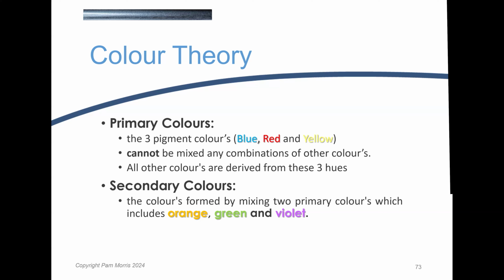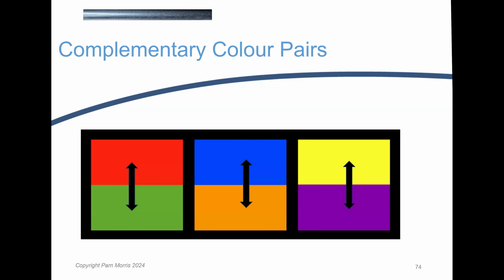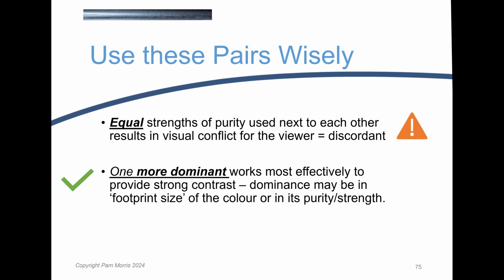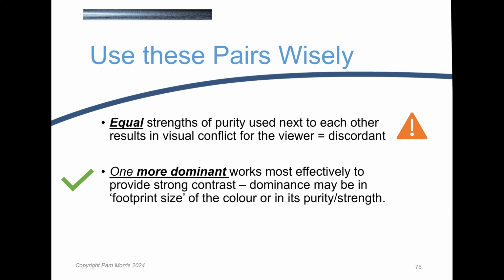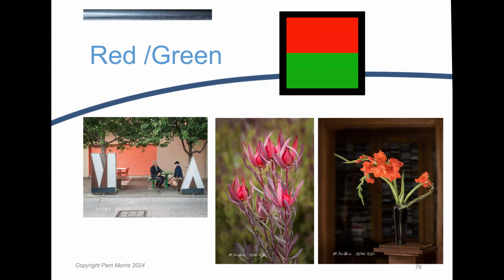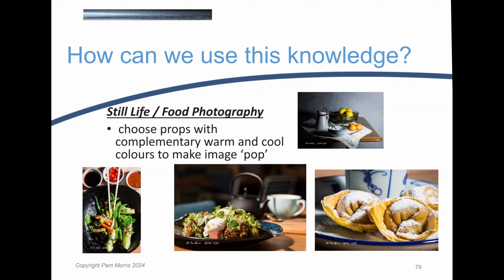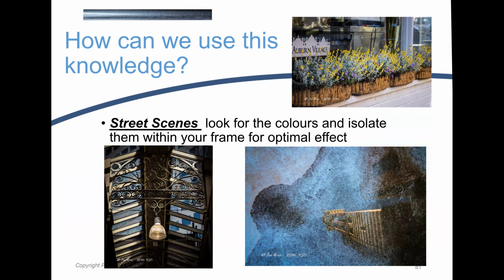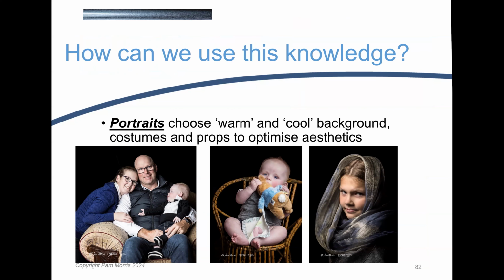Colour and Tone Lesson 04 Complementary Colours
This tutorial explores how to proactively ensure that you frame a photograph to include colour combinations that 'pop' and are aesthetically pleasing to the viewer.